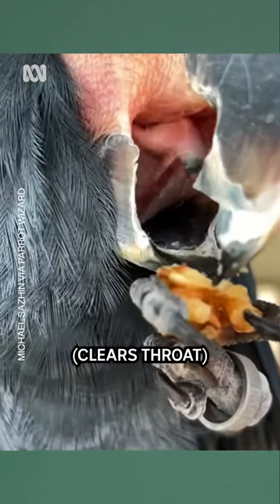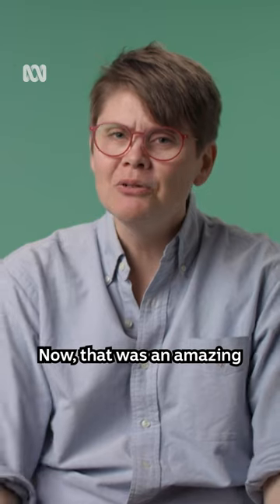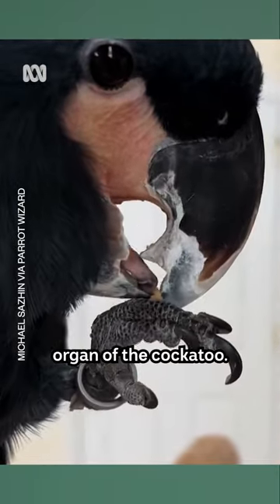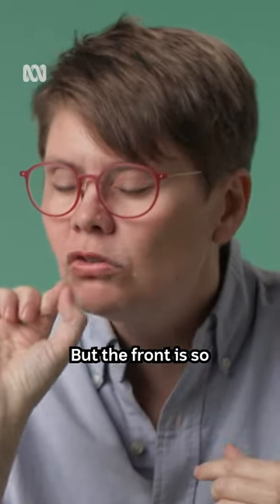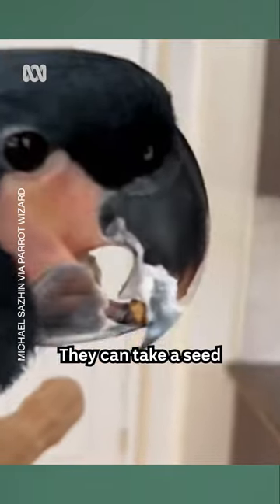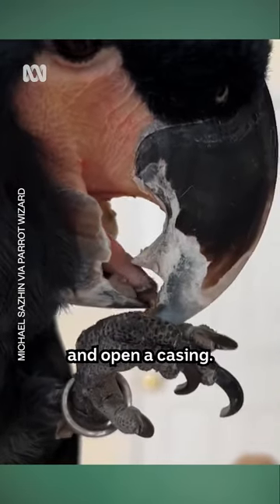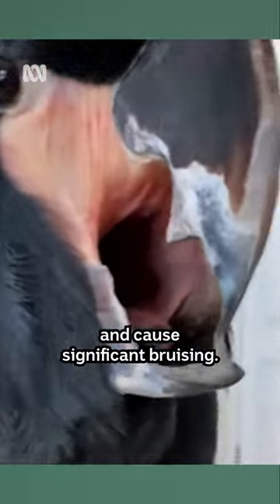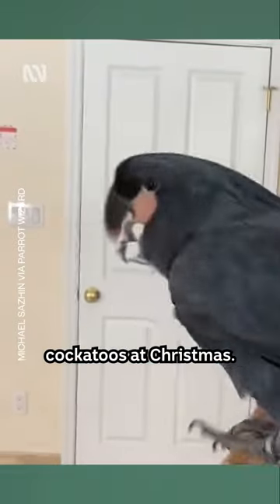Prepare the eye bleach.